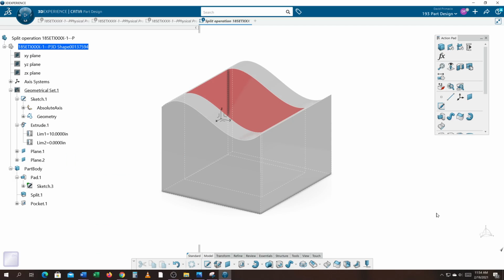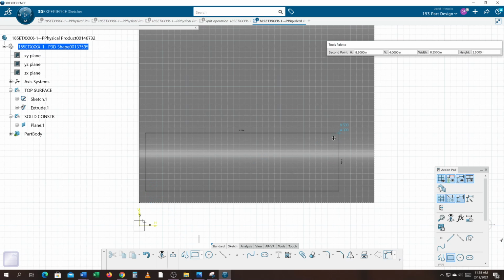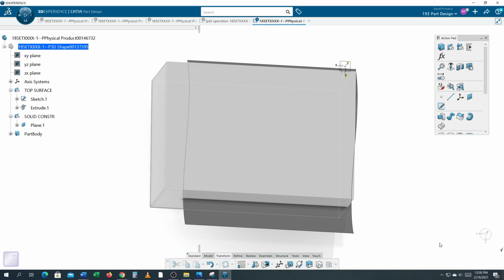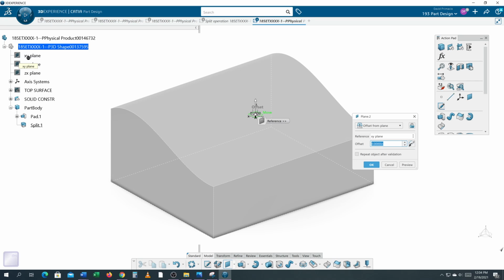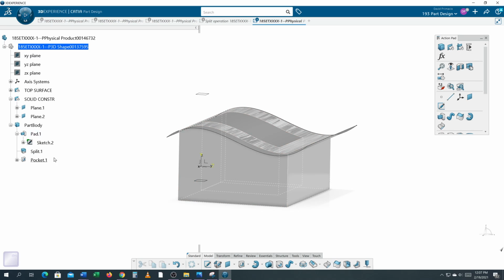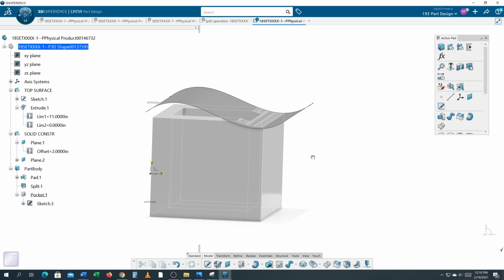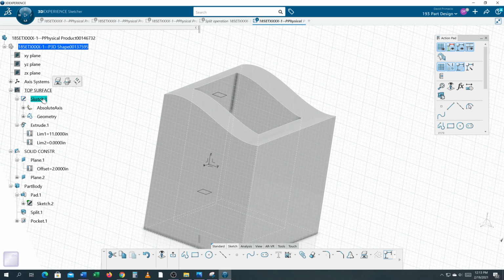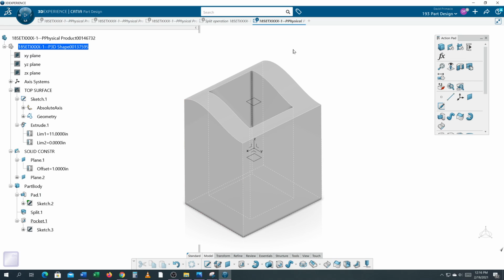Create second pocket demo CATIA 3DExperience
Demo: MODEL Create second pocket demo CATIA 3DExperience